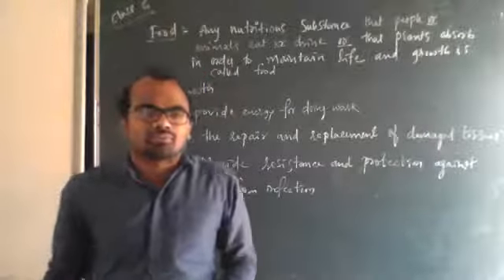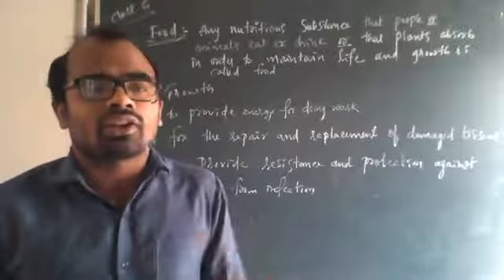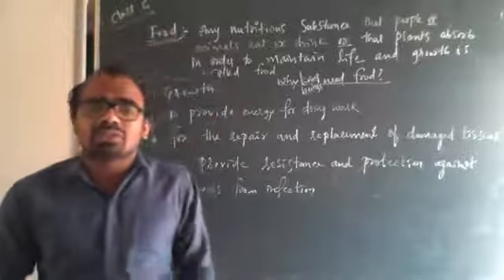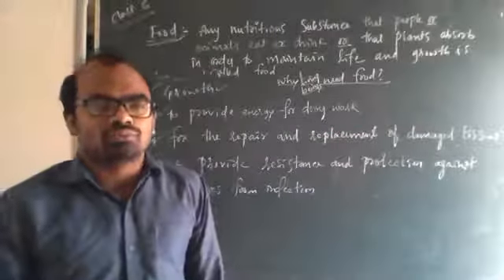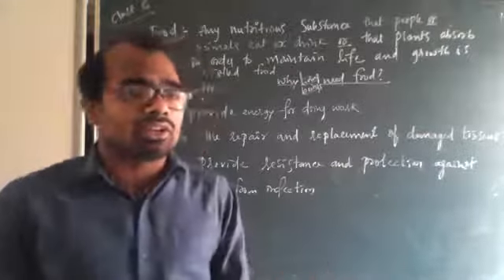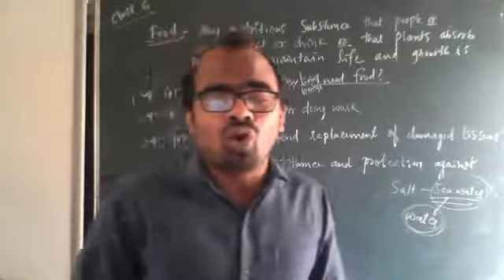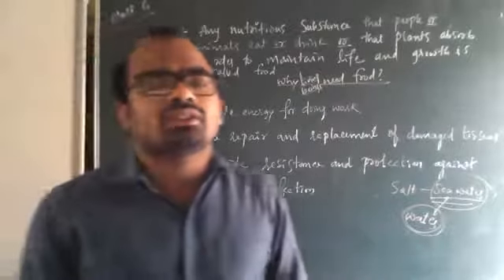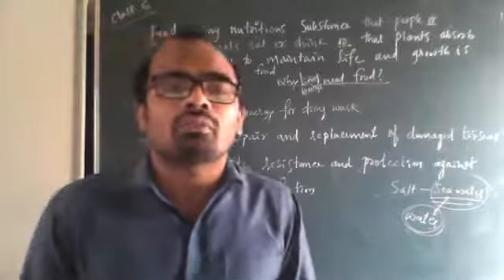Class 6 Science Unit 1 -2